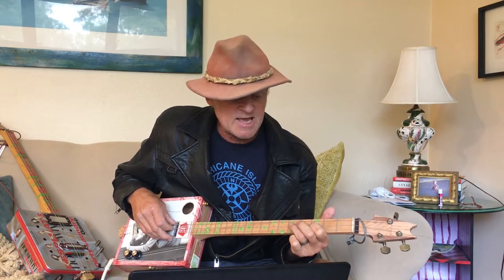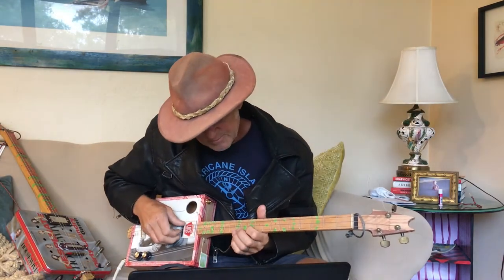The Em Blues Scale with a nod to Gm for Cigar Box Guitars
Cheating once again by putting tape dots on the frets where the notes are is a great way to learn and have fun with a new scale.  This is an important one to have in your quiver.